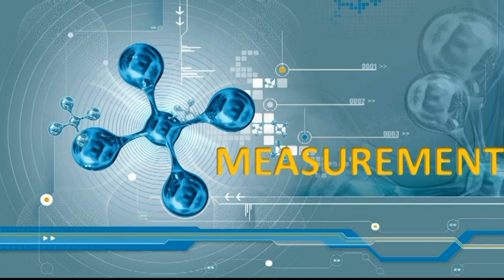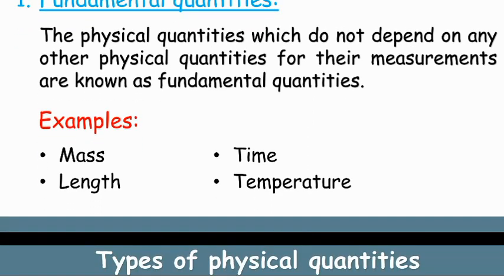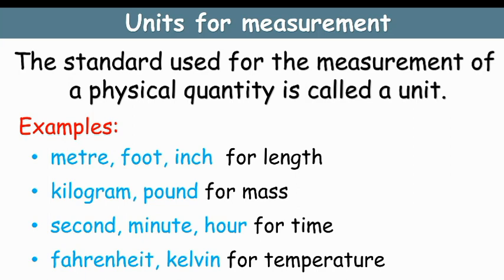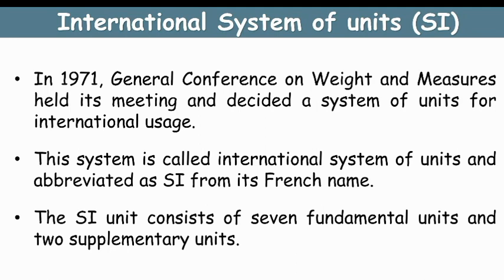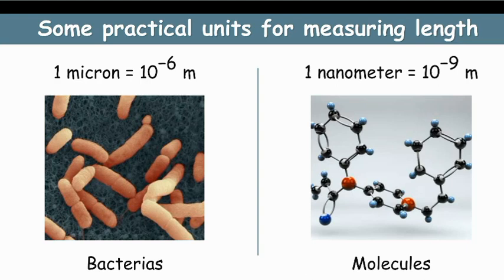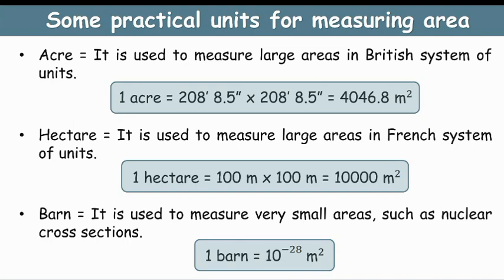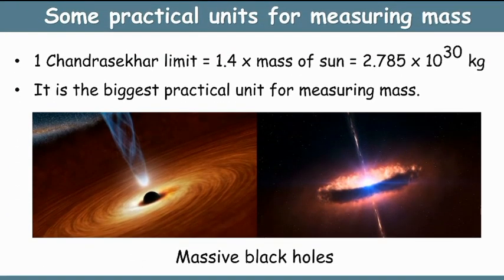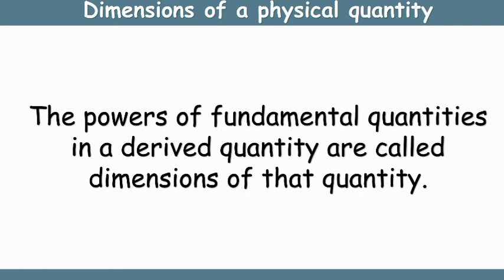Units and measurements part 2